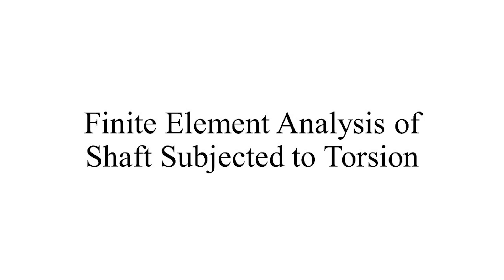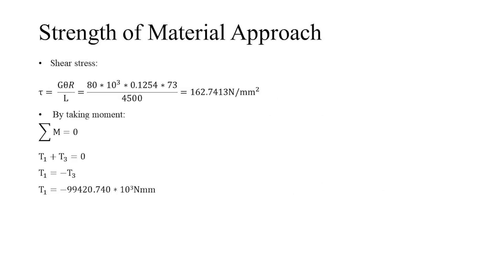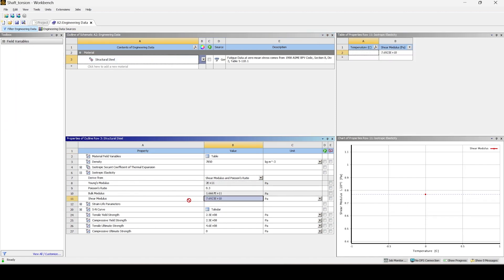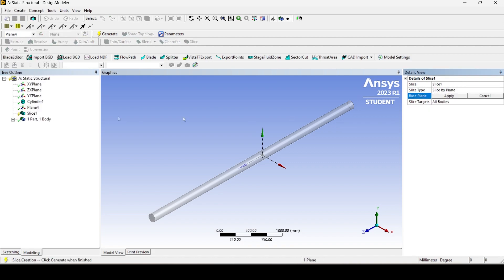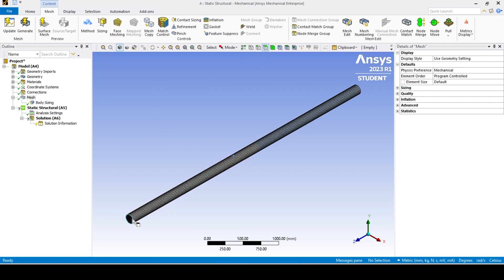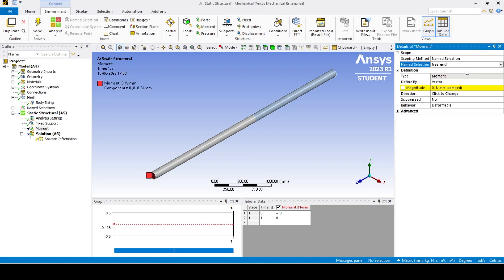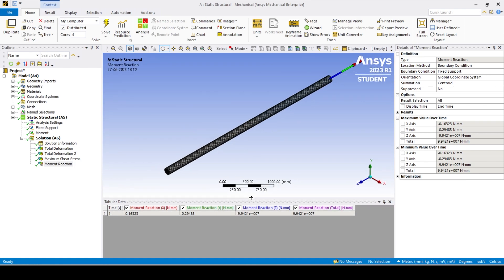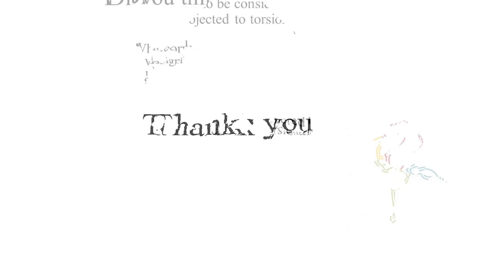FEA of a Shaft subjected to Torsion using Ansys Workbench (Validation)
In this video we employ mathematical modelling through Finite Element Analysis (FEA) and the Strength of Materials approach will be used for validation and analysis of a shaft subjected to torsion.
Using ANSYS software, we explore the stress distribution, and angular deformation through 3D solid modelling to gain insights into FEA and ANSYS simulation.
The results obtained from simulating the 3D solid model will be compared against analytical results.
This analysis is perfect example for engineering students and professionals seeking to enhance their understanding of FEA.
Thus more importantly students will know what exactly happens in background of commercial tools like ANSYS and how mathematics plays vital role in understanding nature.

0:00 Introduction and Topics covered
0:37 Problem definition
0:55 Strength of Materials approach
1:21 FEA Matrix approach
2:09 Ansys Geometry
3:53 Ansys Simulation
7:46 Results
8:00 References, Did you think about this? and Thank you